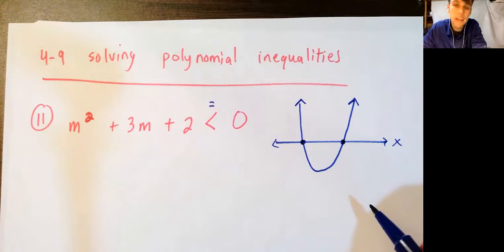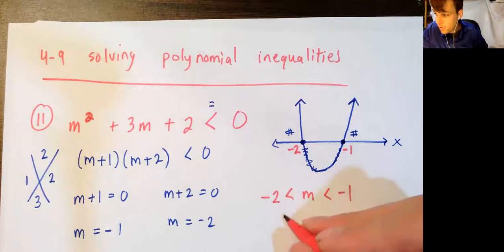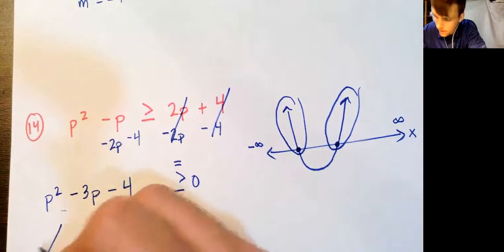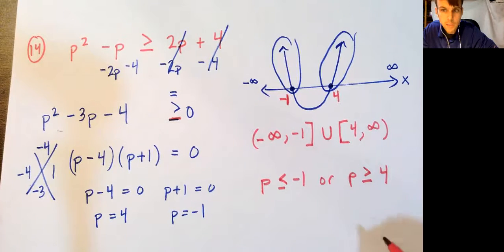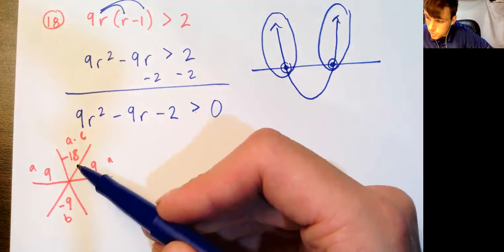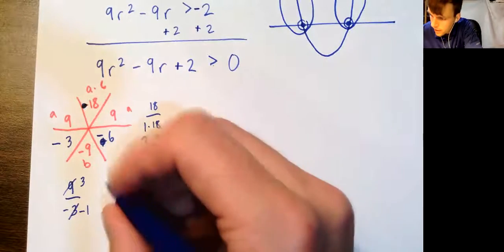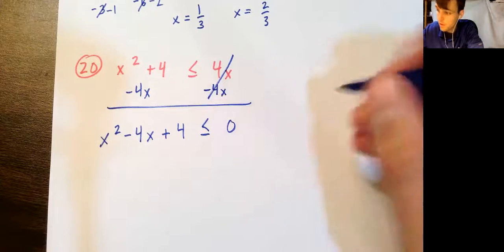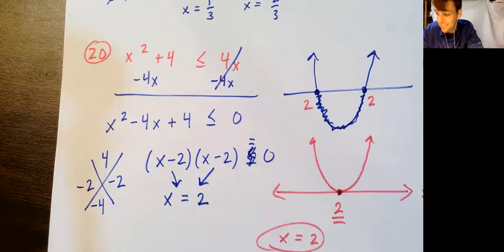4-9 solving polynomial inequalities